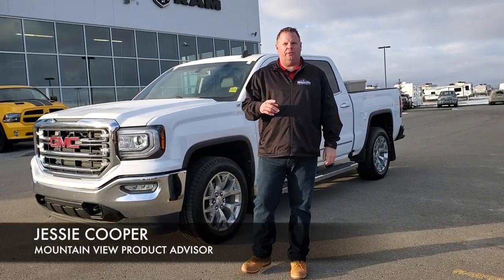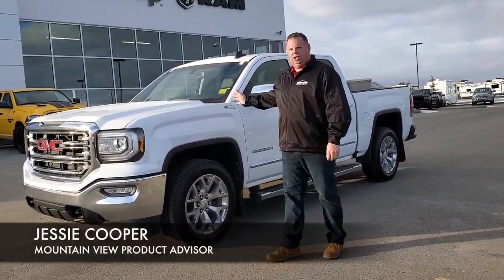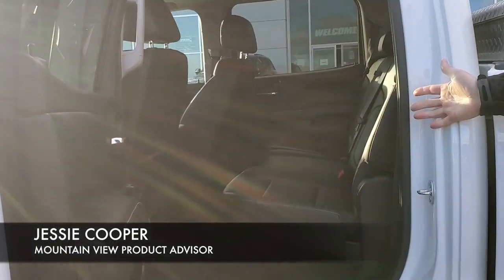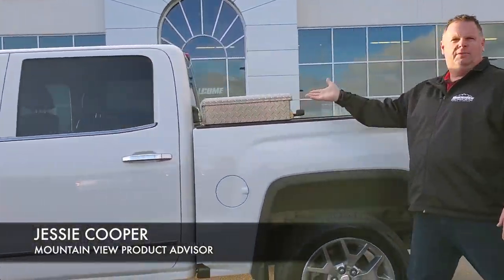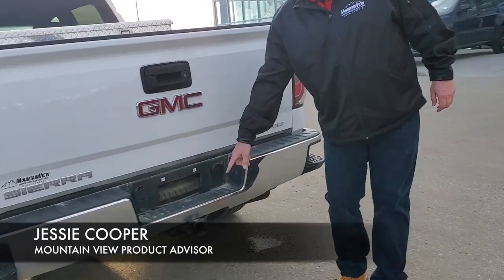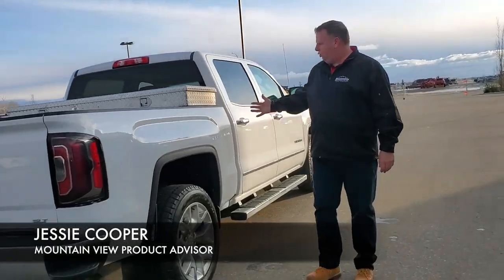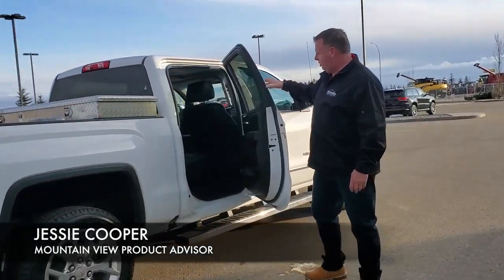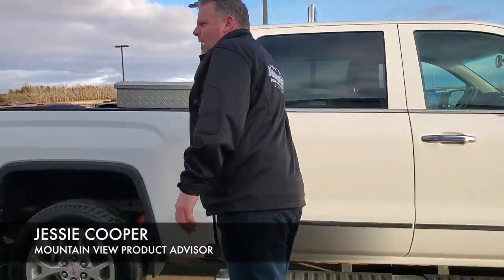2017 GMC Sierra 1500 SLT Stock AK558A | Mountain View Dodge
Tune in as Product Advisor Jessie Cooper tells us all about the 2017 GMC Sierra! With a leather interior, a tool box, and a tow package - this truck is a workhorse calling your name!

Stock

VIN: 3GTU2NEC2HG215396